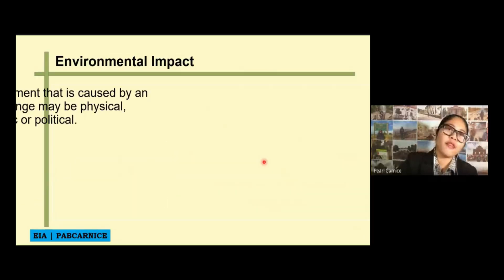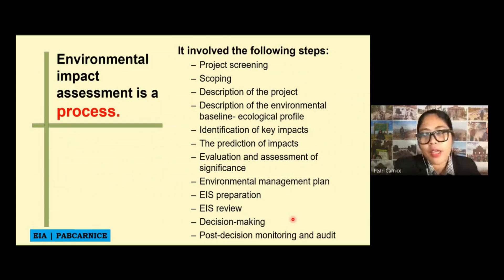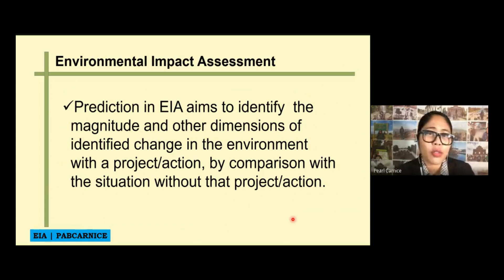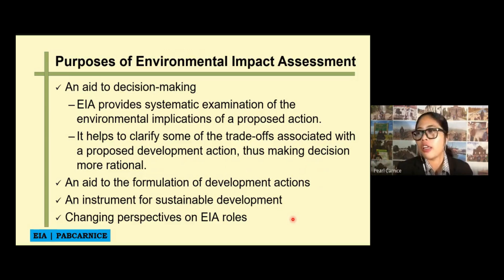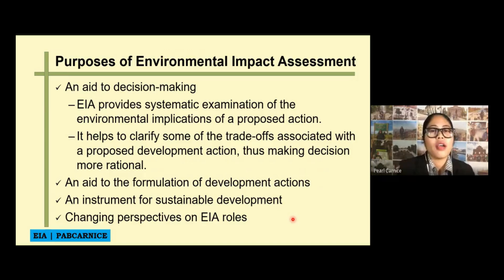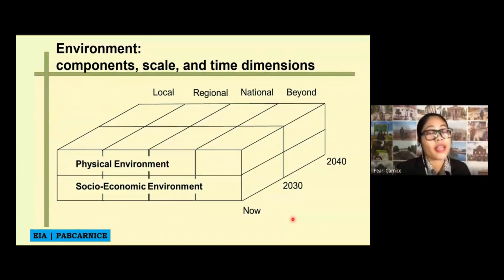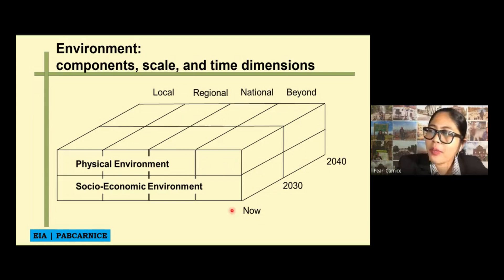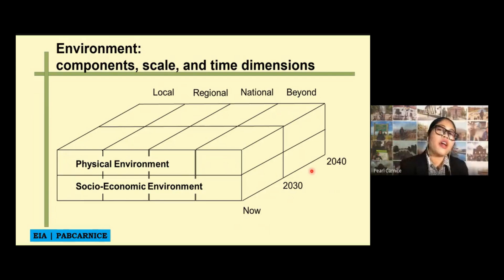EIA Lecture 2 (Part 2/4) | Introduction | Environmental Impact Assessment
This is the second lecture topic of EIA.

Video edited with iMovie.
Please ignore...